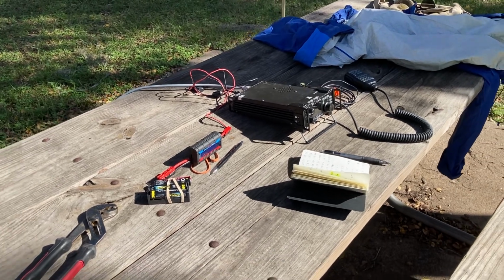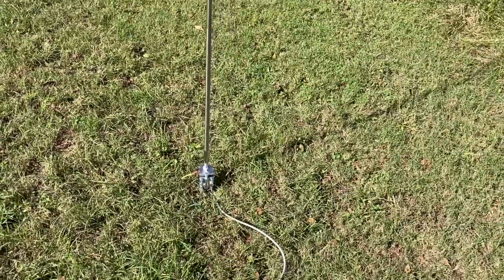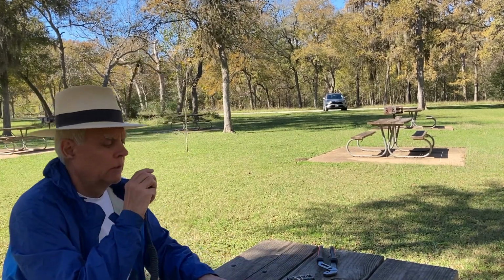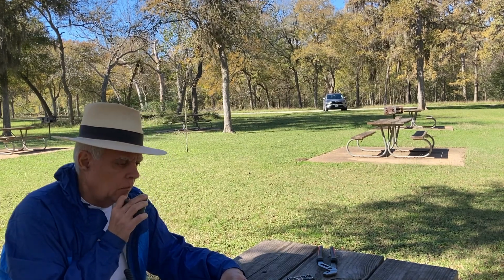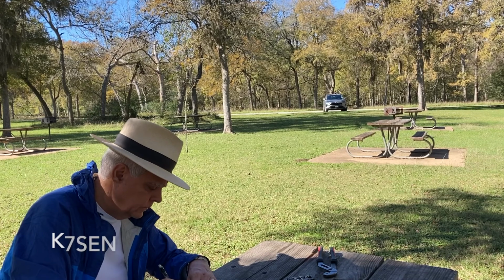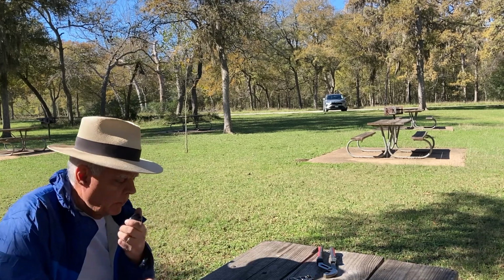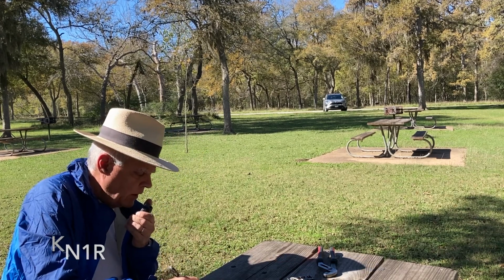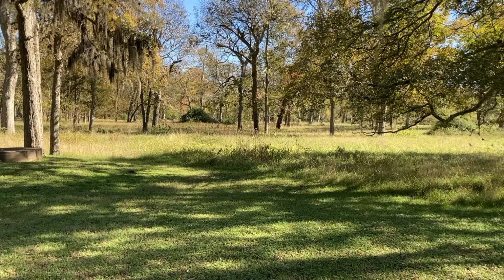Stephen F. Austin State Park K-3058 Parks On The Air (POTA) activation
This was a Parks On The Air or POTA activation of Stephen F. Austin State Park about 25 miles west of Houston.  This state park is conveniently located a short drive from the city heading west on I-10 for about 1/2 an hour.  The day use facilities are well maintained and the park rangers are friendly.

For this activation I used the following portable equipment which fit in two small pouches:
- Xiegu G-90 transceiver transmitting at 20 Watts.
- Homebrew 20m vertical antenna (uses MFJ-1979 & 3 30ft radials).
- Homebrew 11.1 VDC battery (3 3.7VDC Li ion 1865 battteries in series).
- RG-8X coax cable 50ft in length.
- N6ARA Tiny Paddle CW key.